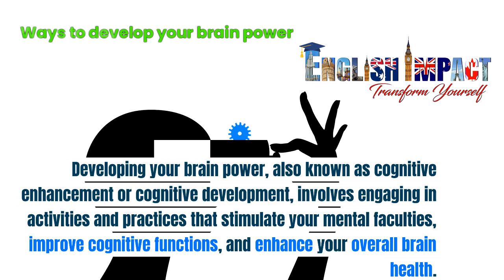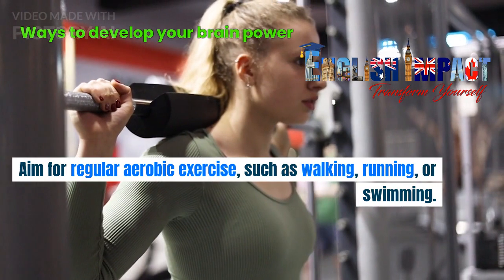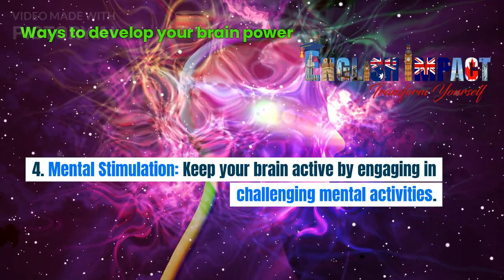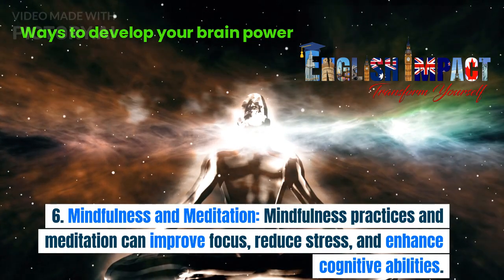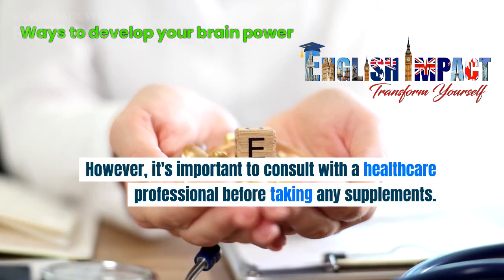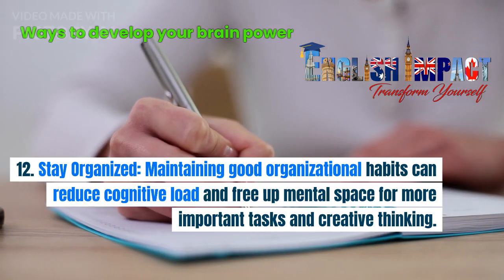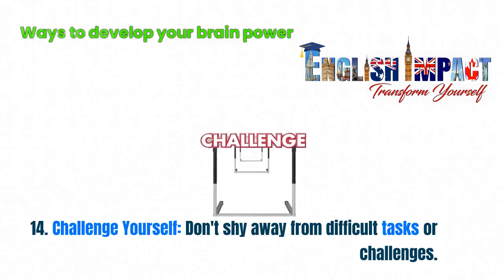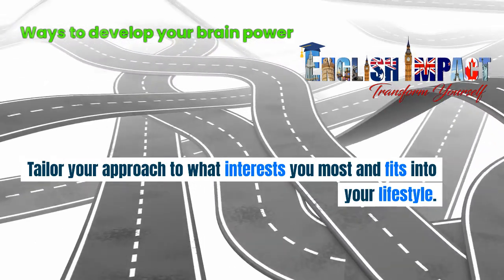Ways to develop your brain power| Brainpower| Develop yourself| English Impact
Ways to develop your brain power| Brain Power| Develop your brain power| English Impact

English Impact
Transform yourself
Are you ready to embark on a transformative journey towards English language excellence? Look no further than English Impact – your passport to proficiency and confidence!
English Impact: Where Language Meets Transformation.

Ways to develop your brain power
Developing your brain power, also known as cognitive enhancement or cognitive development, involves engaging in activities and practices that stimulate your mental faculties, improve cognitive functions, and enhance your overall brain health. Here are several ways to develop your brain power:
1. Regular Exercise: Physical activity has a significant impact on brain health. Exercise increases blood flow to the brain, stimulates the growth of new brain cells, and improves cognitive function. Aim for regular aerobic exercise, such as walking, running, or swimming.
2. Healthy Diet: A balanced diet rich in nutrients, antioxidants, and omega-3 fatty acids is essential for brain health. Foods like fatty fish, leafy greens, berries, nuts, and whole grains support cognitive function.
3. Adequate Sleep: Quality sleep is crucial for memory consolidation and overall brain function. Strive for 7-9 hours of restorative sleep each night to promote mental clarity and alertness.
4. Mental Stimulation: Keep your brain active by engaging in challenging mental activities. This could include puzzles like Sudoku and crossword puzzles, playing strategy games, or learning a new language or instrument.
5. Lifelong Learning: Continuously acquire new knowledge and skills. Take courses, read books, watch educational videos, or attend seminars to expand your horizons and stimulate your brain.
6. Mindfulness and Meditation: Mindfulness practices and meditation can improve focus, reduce stress, and enhance cognitive abilities. Regular mindfulness meditation can lead to changes in brain structure associated with better attention and memory.
7. Social Interaction: Engaging in social activities and maintaining strong social connections can have a positive impact on brain health. Conversations, debates, and collaborations stimulate cognitive function and emotional well-being.
8. Brain-Boosting Supplements: Some supplements, such as omega-3 fatty acids, ginkgo biloba, and certain vitamins, may support brain health. However, it's important to consult with a healthcare professional before taking any supplements.
9. Stress Management: Chronic stress can have detrimental effects on the brain. Practice stress-reduction techniques like deep breathing, yoga, or progressive muscle relaxation to keep stress in check.
10. Brain Training Apps: There are numerous apps and online programs designed to challenge and improve cognitive skills. These can be a fun and convenient way to exercise your brain regularly.
11. Stay Curious: Cultivate a curious mindset and ask questions about the world around you. Curiosity stimulates intellectual growth and encourages exploration.
12. Stay Organized: Maintaining good organizational habits can reduce cognitive load and free up mental space for more important tasks and creative thinking.
13. Break Up Routine: Novelty and variety can stimulate the brain. Break up your routine, travel to new places, or try different activities to keep your mind engaged.
14. Challenge Yourself: Don't shy away from difficult tasks or challenges. Pushing your boundaries and tackling complex problems can stimulate cognitive growth.
15. Mental Health Care: Address and manage any mental health issues such as depression, anxiety, or stress promptly, as they can negatively impact cognitive function.
Remember that brain development is a lifelong process, and small, consistent efforts can make a significant difference in maintaining and improving your cognitive abilities over time. Tailor your approach to what interests you most and fits into your lifestyle.

English conversation practice.
English understanding practice.
Learning Speaking English.
Best Spoken English learning videos.
Fluent Spoken English learning Videos.
Advance Spoken English learning videos
How to learn Advance English.
Advance English videos.
Advance Spoken English classes.
Learning Spoken English.
How to practice English daily.
Practice listening skills every day.
Improve your speaking by listening every day.
Effective communication skills.
Be a good listener.